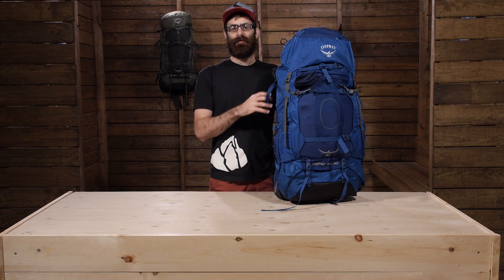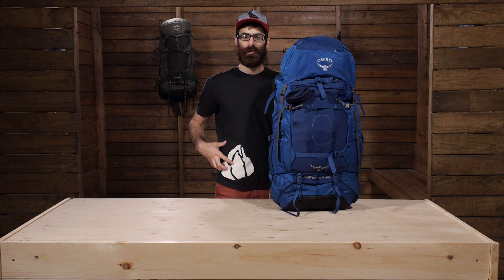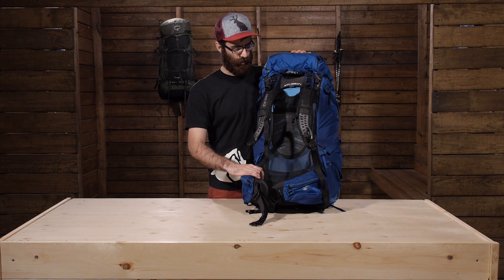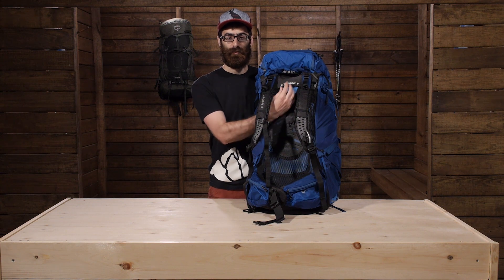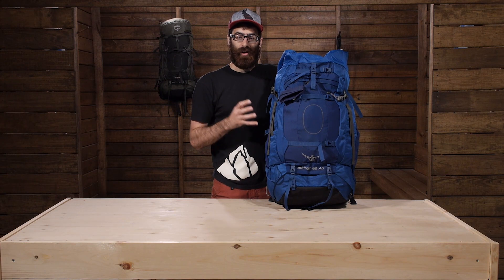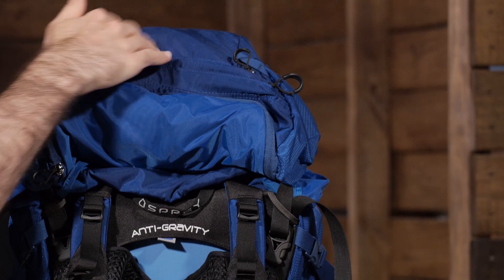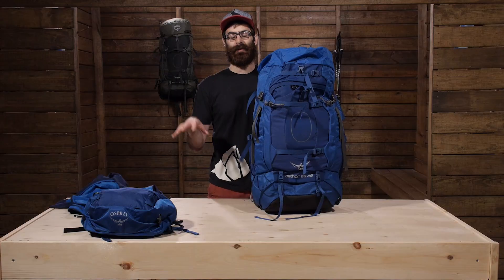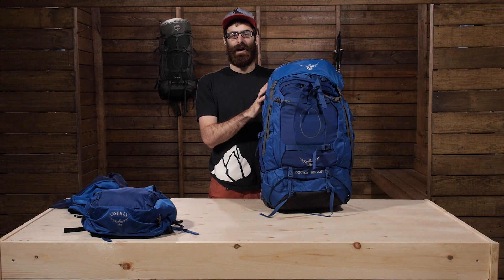Osprey Aether AG 85 Internal Frame Backpack